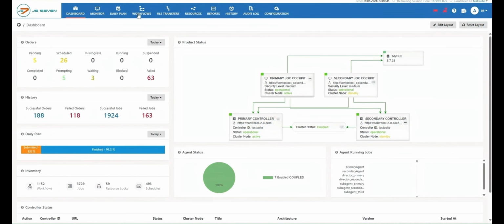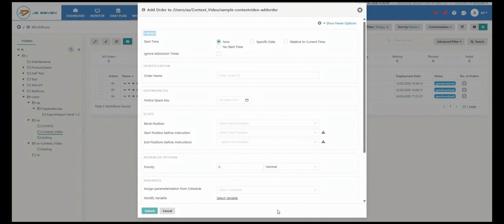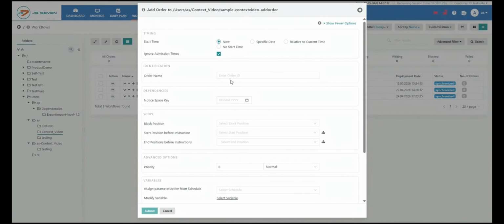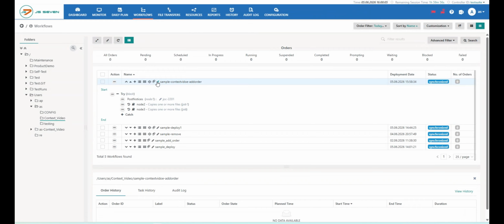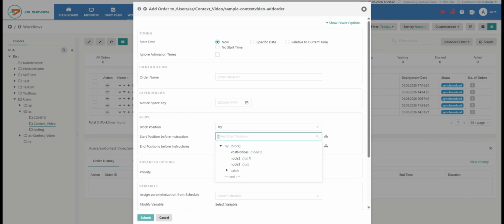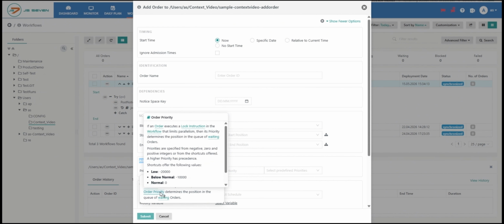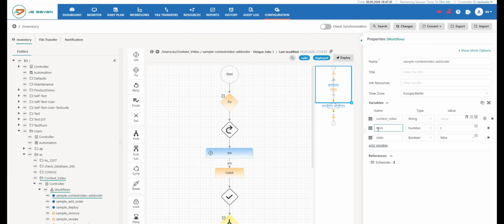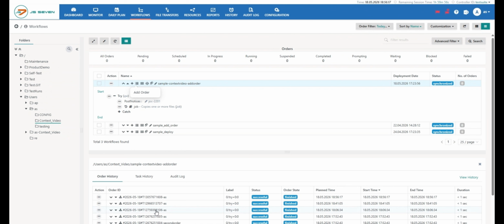JS7 Context Video: How to add order to a workflow